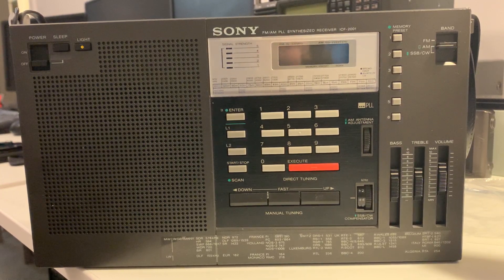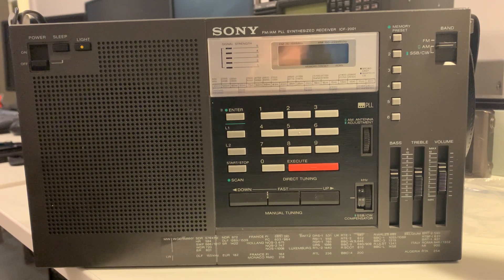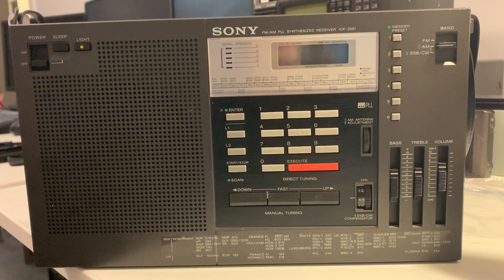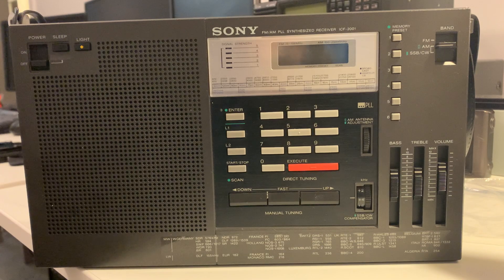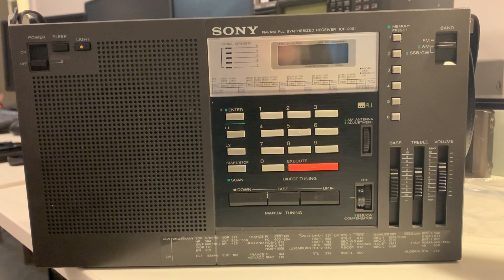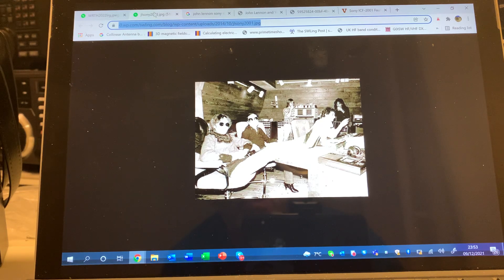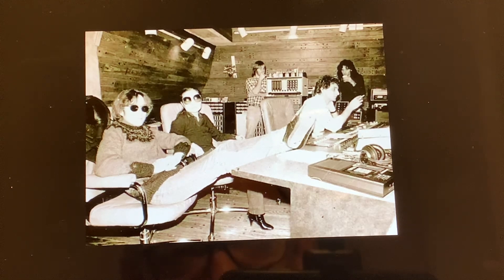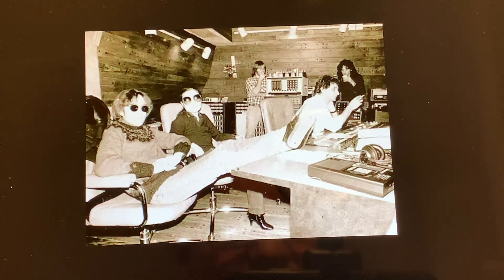More bad news: my Sony ICF-2001 has finally died...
Hi there, a shame that my c.1980 Sony ICF-2001 has finally given up the ghost. The first ever portable PLL receiver with direct entry frequency was a legend in its day, but it didn't ever live up to my expectations because it was so susceptible to QRM. Designed in the late 1970s = not suitable for urban operation in the 2020s.